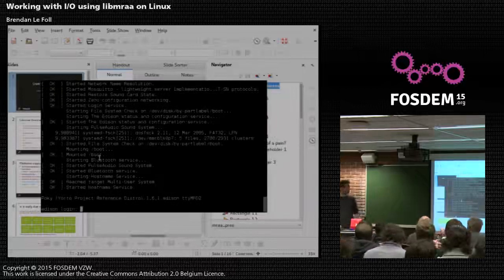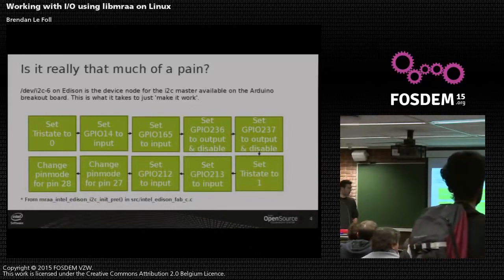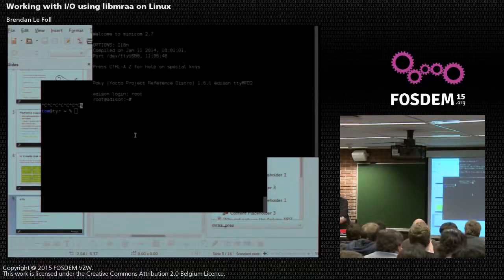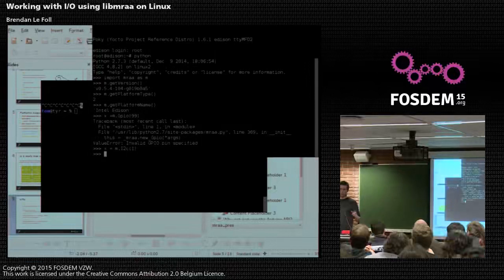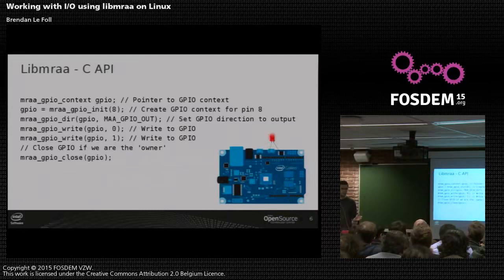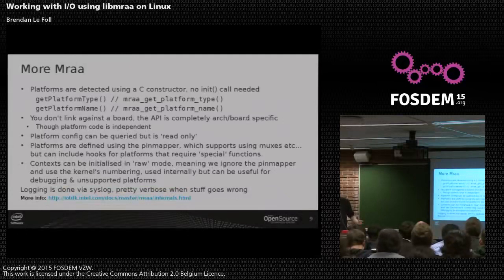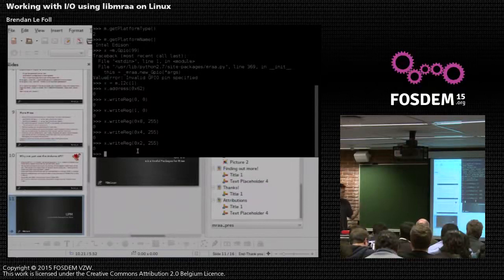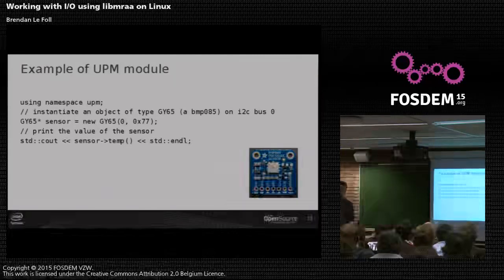Internet Of Things Deviot06